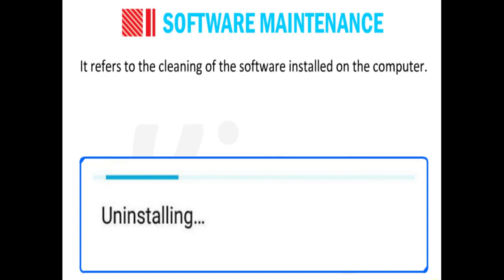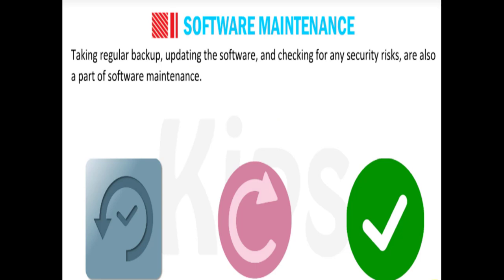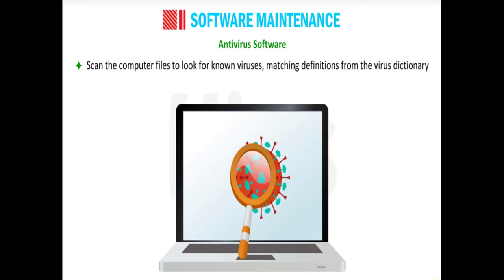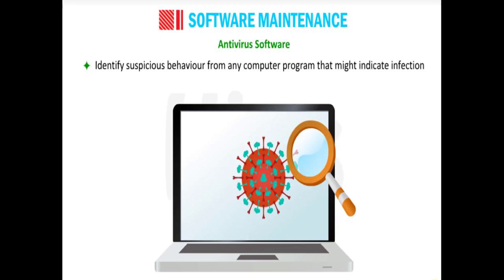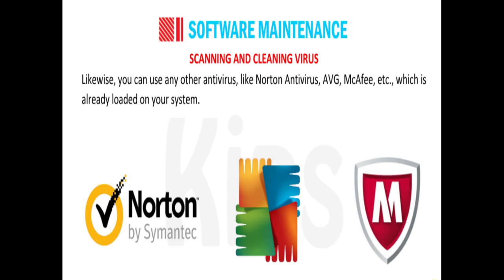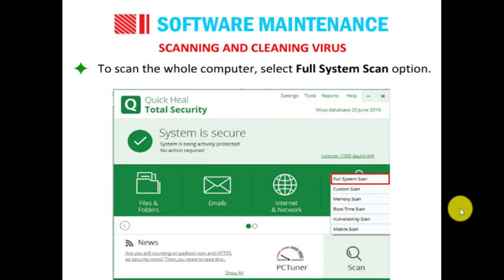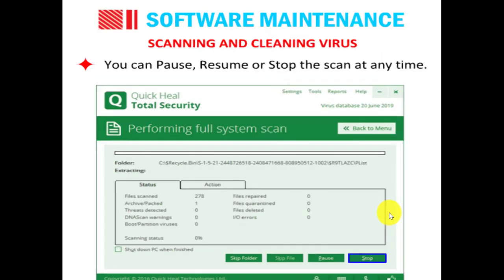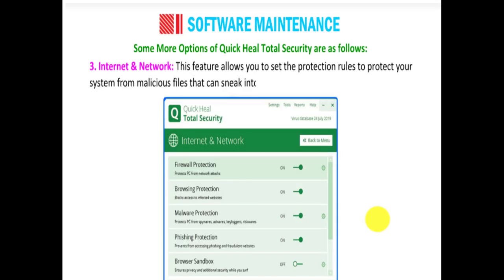Class 10 Subject: IT Part-A Unit-3 Info and Comm Tech(Part-4)